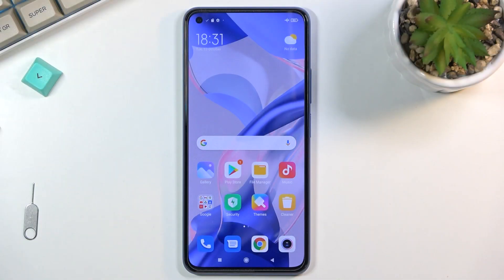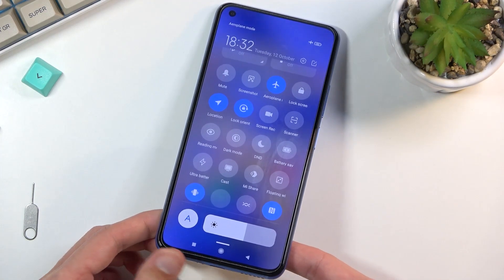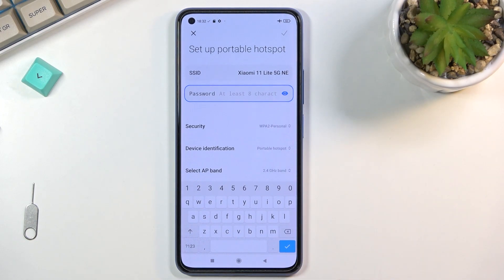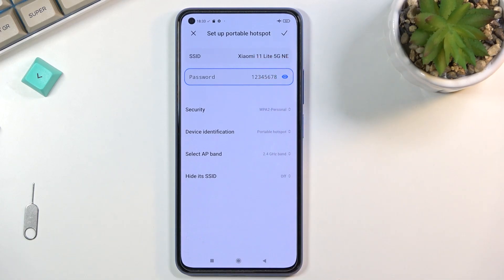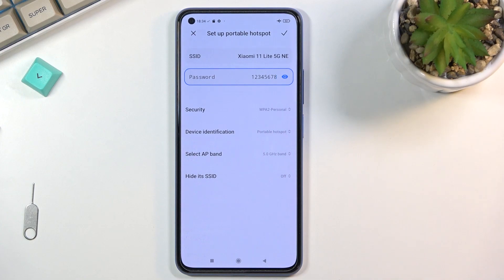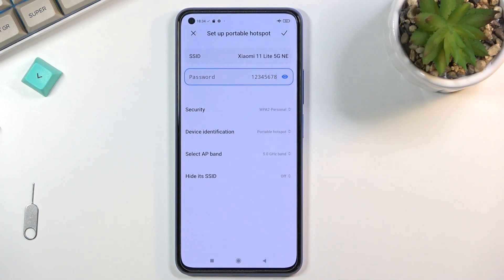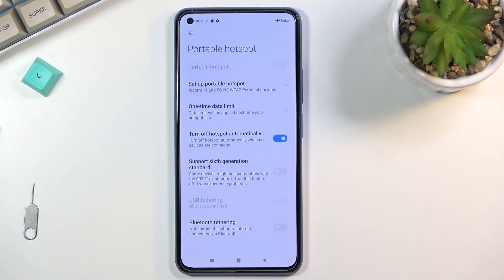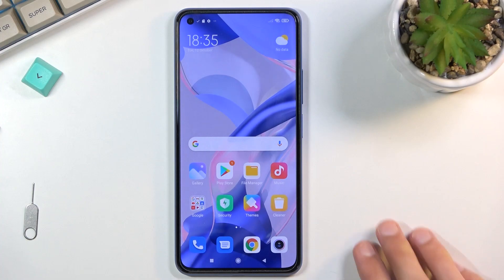How to Enable Portable Hotspot on XIAOMI 11 Lite - Set Up Portable Hotspot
Learn more info about XIAOMI 11 Lite:
Open this tutorial if you want to know how to enable a portable hotspot on XIAOMI 11 Lite. Our specialist will show you how to go to portable hotspot settings, and then how to set up a personal hotspot - find out how to change the name, how to turn off the hotspot automatically when no devices are connected, find out how to change the password and much more. Visit our YouTube channel if you want to know more about XIAOMI 11 Lite.